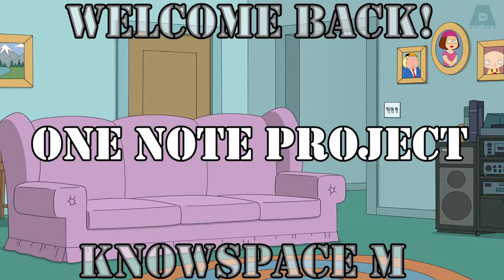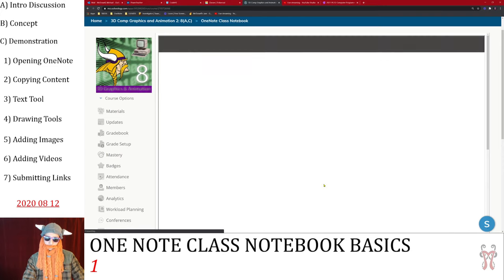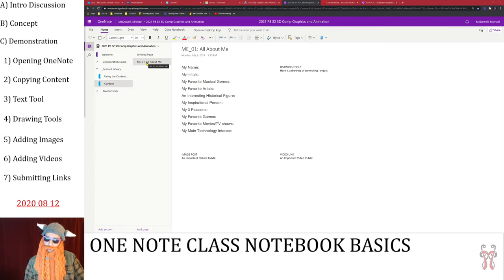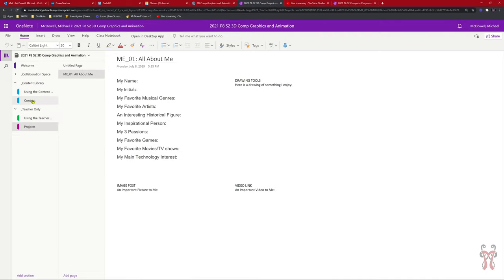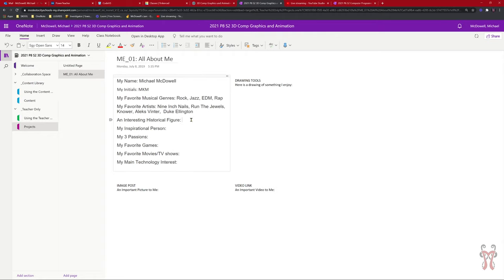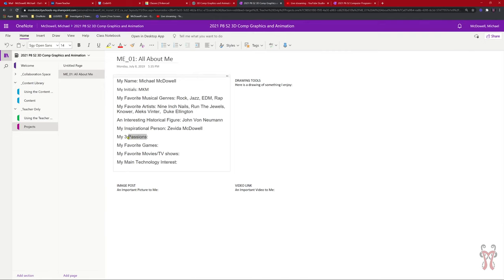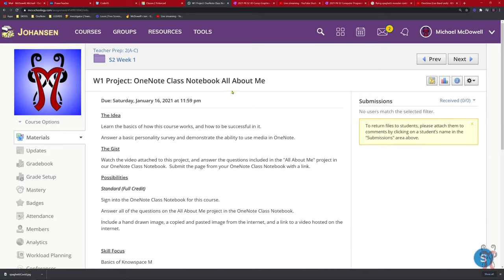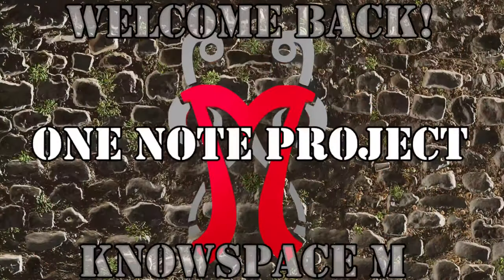One Note Class Notebook: All About Me Project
Learn how to use the OneNote Class Notebook to tell us about yourself.
Learn how to edit text, draw pictures, add images, and link to videos.
Also learn how to copy a link to the page to submit for credit.